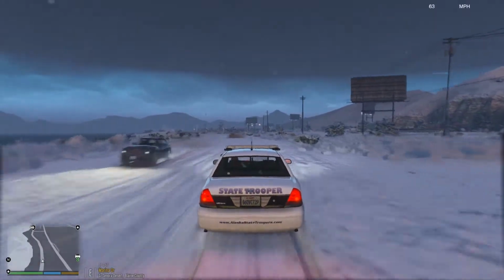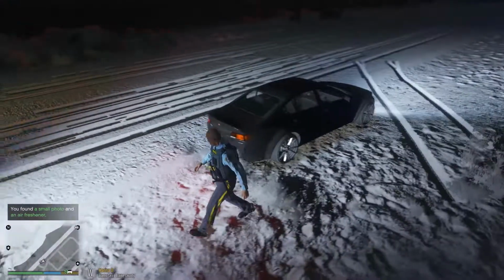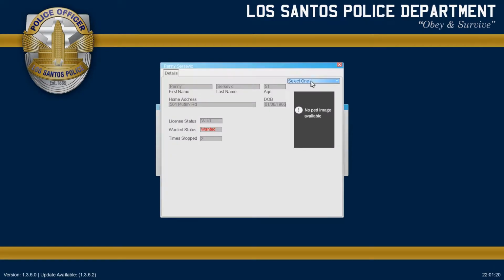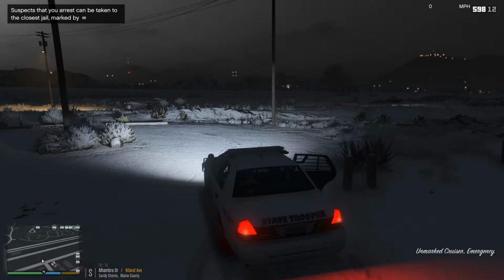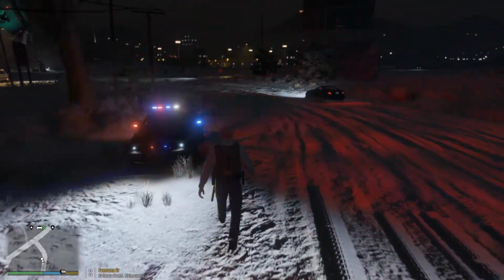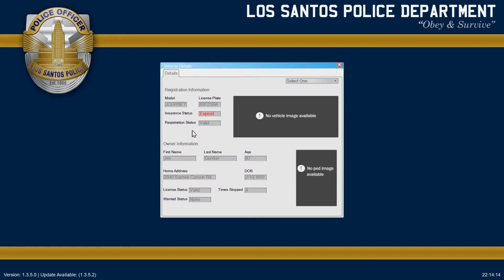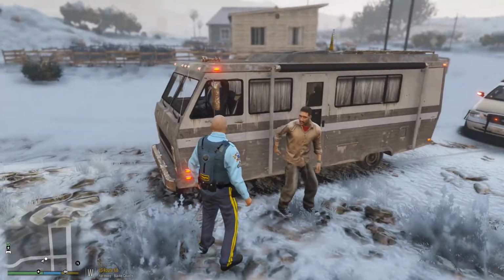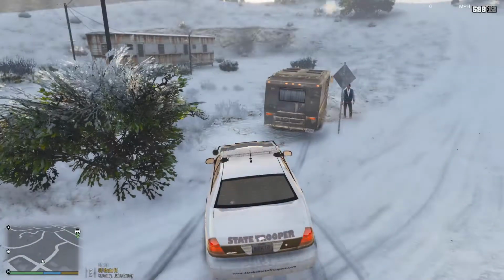LSPDFR EP #7 - Alaska State Troopers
This episode of LSPDFR takes us all the way to Alaska as Mesuvius role plays as an Alaska State Trooper!

Game: Grand Theft Auto V

Modifications:
LSPDFR

Scripts:
Arrest Manager
Better EMS
ComputerPlus
Entity Persistence
EUP
LSPDFR+
Police Search
Police Smart Radio
Traffic Policer
Vocal Dispatch

Callouts:
Assorted Callouts
Code Red Callouts
LP Callouts
Nice Callouts

Vehicles:
2011 CVPI by F5544